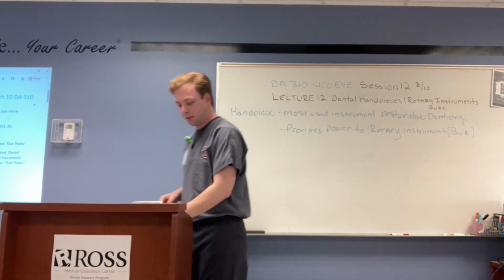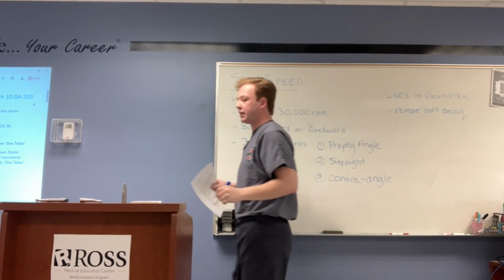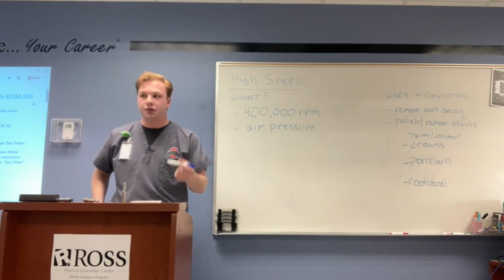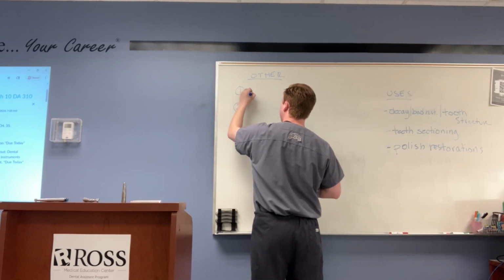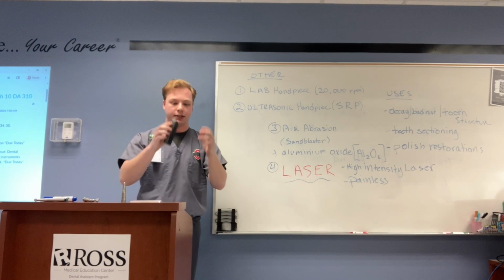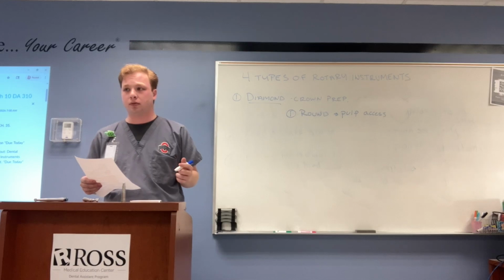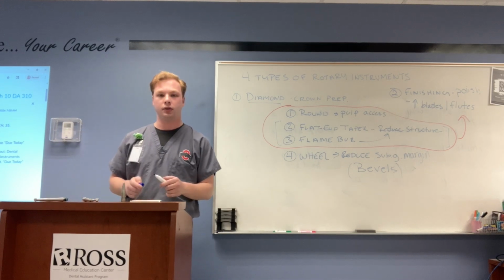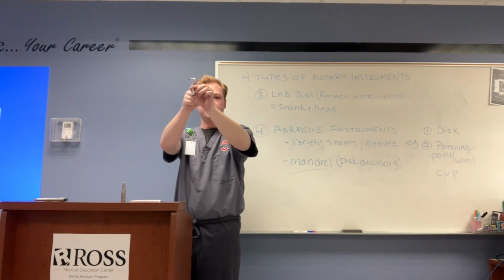310 LEC. 12: Dental Handpieces and Rotary Instruments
This lecture provides information of the different types of dental handpieces used in clinical dentistry, and the use and function different rotary instruments (burs).

Instructor Jackson Rebhun